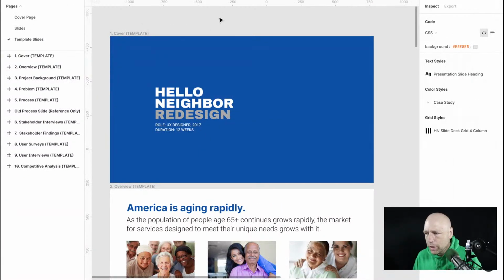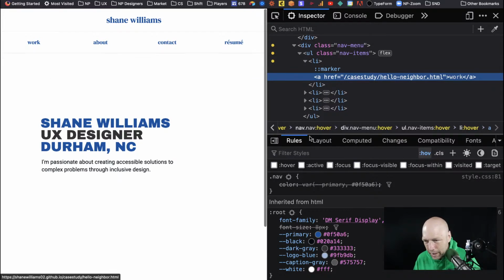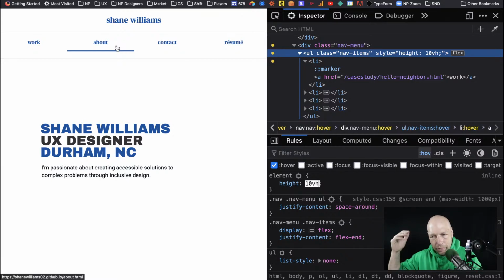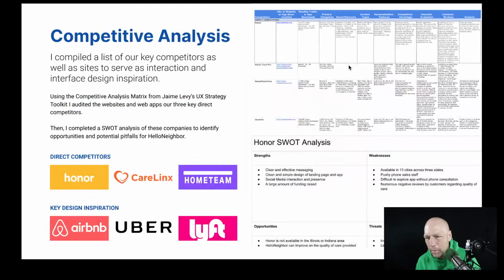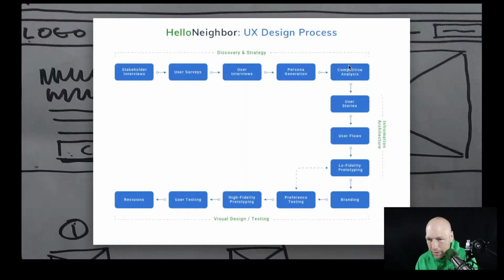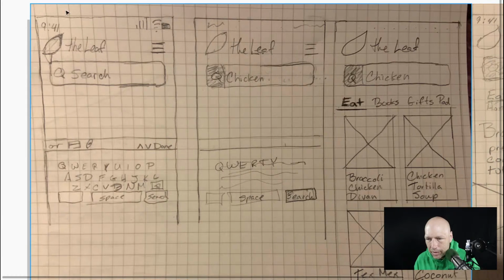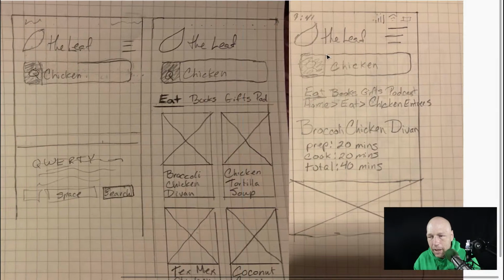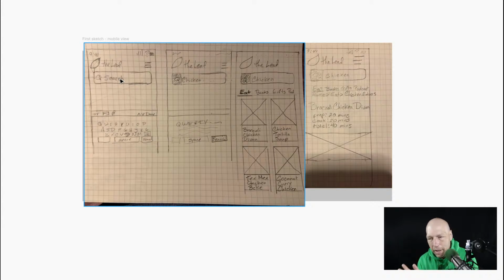New Pragmatic Feedback Loop 6/21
This is an ongoing video feedback series for NewPragmatic students. This is made available publicly so that guests can follow along as feedback is provided on projects.